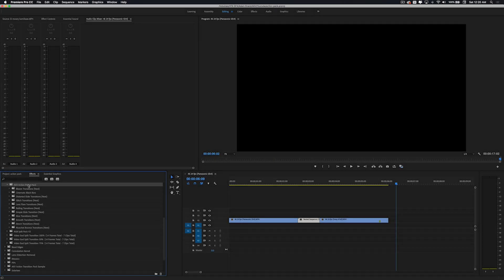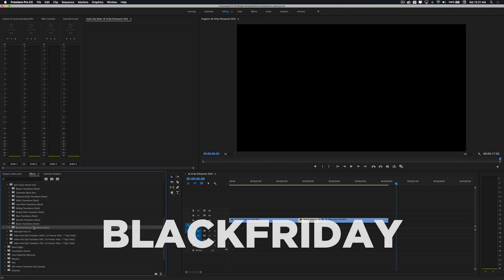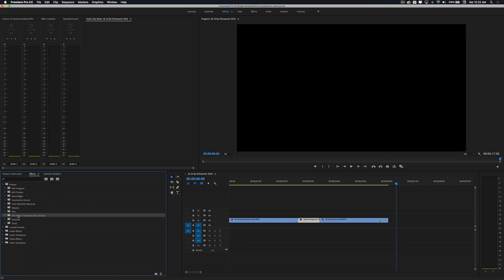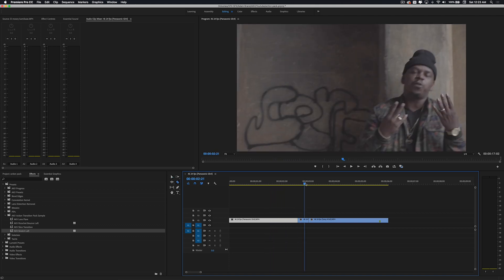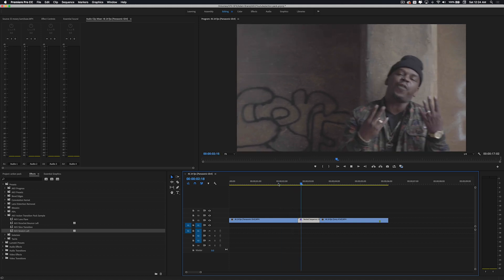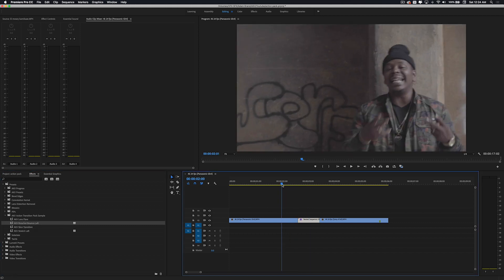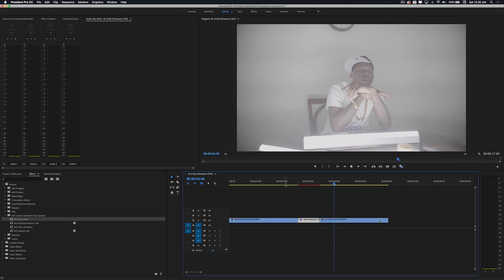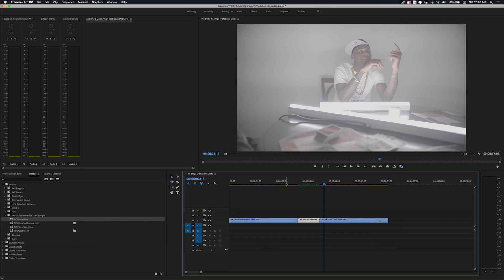FREE ULTIMATE TRANSITION AND EFFECT PRESET PACK | ADOBE PREMIERE PRO CC 2019